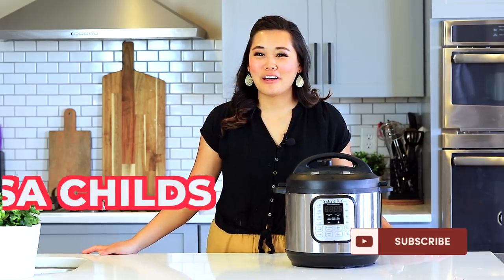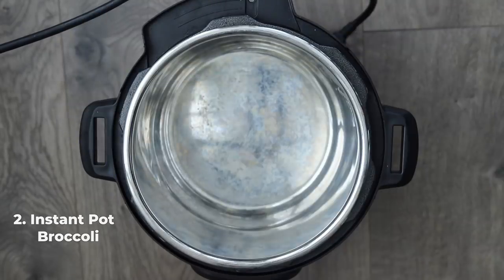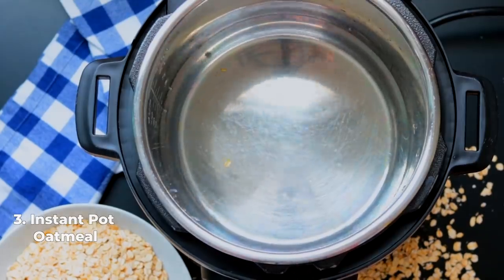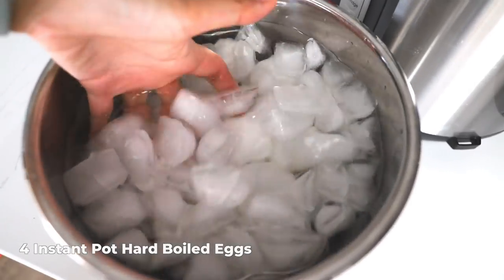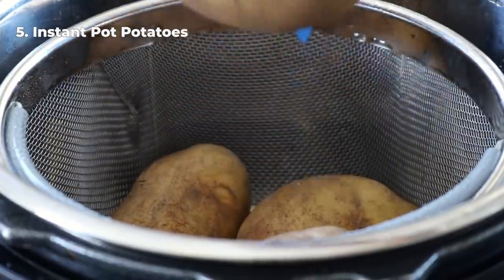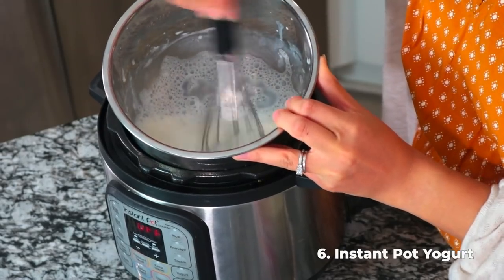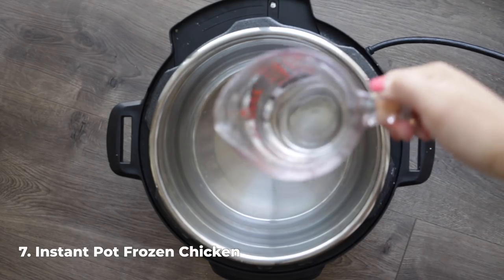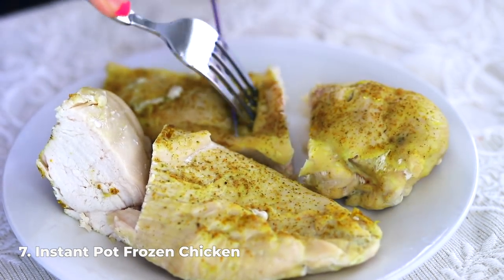7 Instant Pot Essential Recipes you NEED to Know - Perfect for Beginners!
Hey guys! I'm Lisa Childs, welcome back! In this new video, I'll be sharing with you 7 ESSENTIAL recipes EVERY Instant Pot owner should know how to make! These easy Instant Pot recipes are simple but should be mastered by everyone. These are the recipes I'll teach you how to make, along with a link to the full tutorial or blog links I talked about in the video:

also check out my post on 101+ Instant Pot Chicken Recipes

✅New to Instant Pot Cooking and Like this video? Watch the rest of my Instant Pot 101 series here and learn HOW TO USE YOUR INSTANT POT